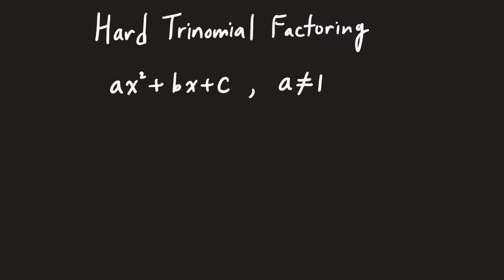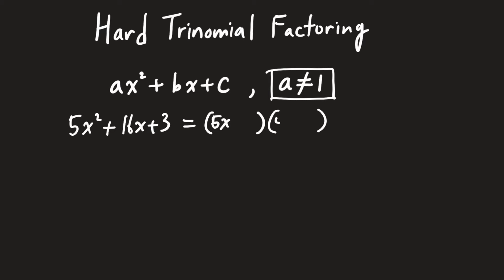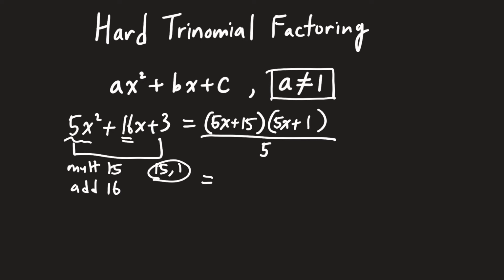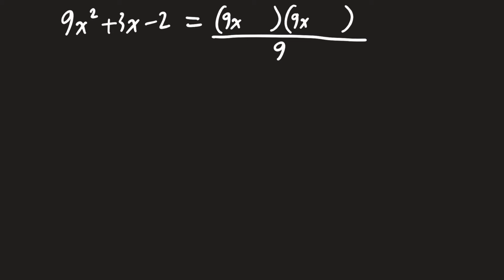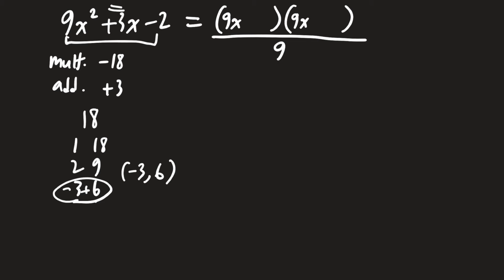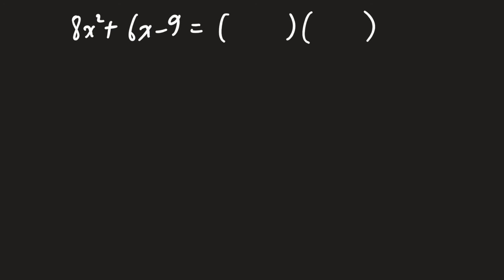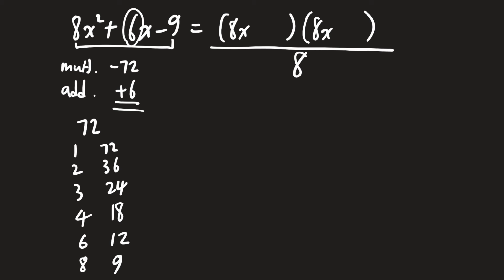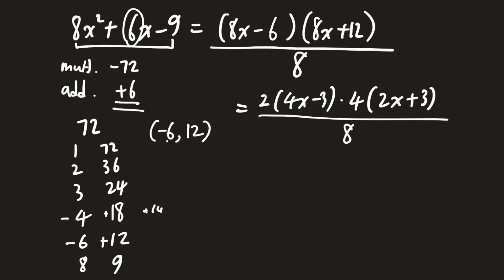Hard Trinomial Factoring || Step-by-step instruction on factoring hard trinomials || SAT Math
In this lesson, I show you an easy step-by-step method to doing hard trinomial factoring.

Factoring made easy :)